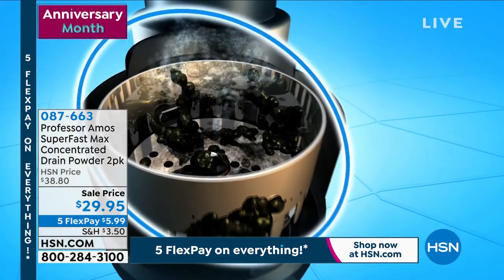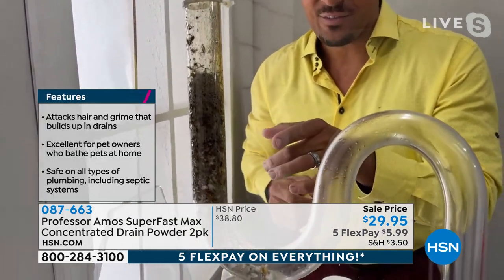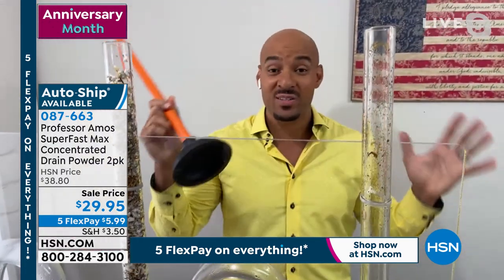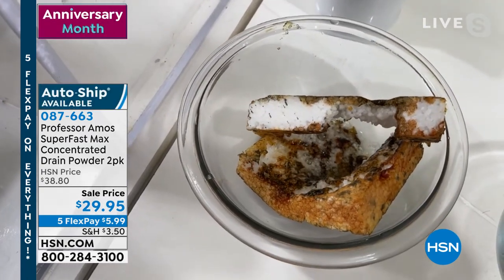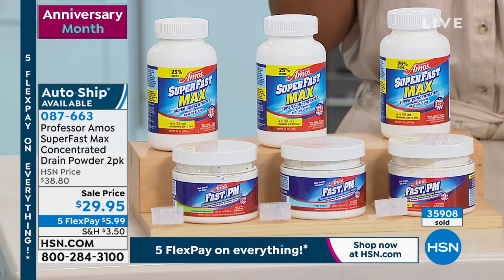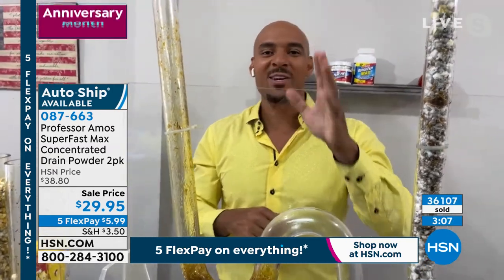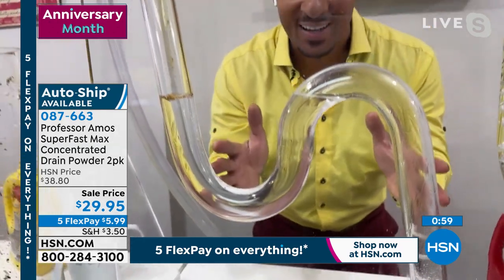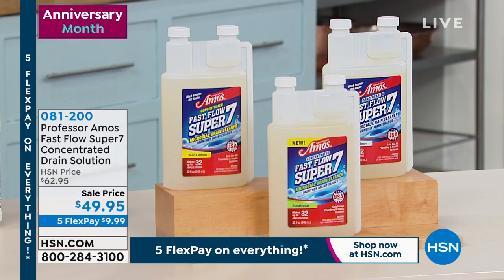Professor Amos SuperFast Max Concentrated Drain Powder 2...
Professor Amos SuperFast Max Concentrated Drain Powder 2pack
The Professor's supersized drain cleaning duo combines maximum drain cleaning with concentrated power. Superfast Max powder is concentrated into a powerful solution which dissolves clogs and cleans pipes in minutes. FAST PM powder was developed to keep drains running smoothly yearround. It reacts with the grease and scum that build up inside of sink and bathroom drains to help avoid clogging.

     16 oz. Fast preventative maintenance powder  Lemon Lime scent

     16 oz. SuperFast MAX drain cleaner concentrate powder

     Measuring scoop

     Instructions

    Keep away from children.
    Harmful if swallowed, may burn eyes, skin and mucus membranes on contact. Seek immediate medical assistance.
    No eye contact Wear face mask or safety goggles when handling.
    No inhalation Use only with adequate ventilation while wearing NIOSHapproved respirator when handling or working with this product.
    No skin contact Use chemical resistant gloves, and suitable protective clothing should be worn. Gloves and clothing should be made from BunaN or natural rubber.
    Do not use with ammonia, acid, bleach or any other chemicals.
    Never use with a plunger as splashing can occur.
    Never use in toilets, urinals, garbage disposals or dishwashers.
    Store in a cool, dry, properly ventilated area.
    Keep separate from reactive metals such as zinc and aluminum.
    Keep container tightly closed when not in use.